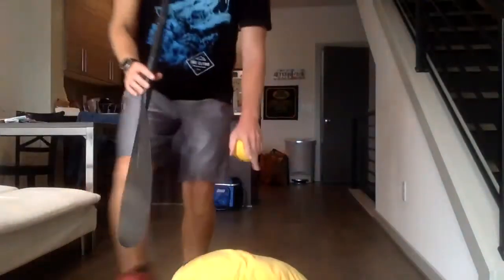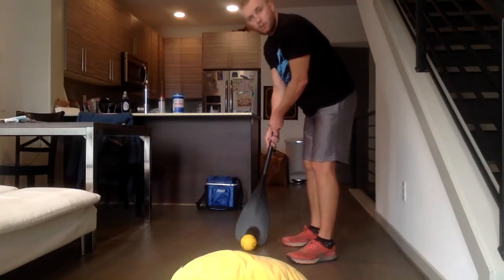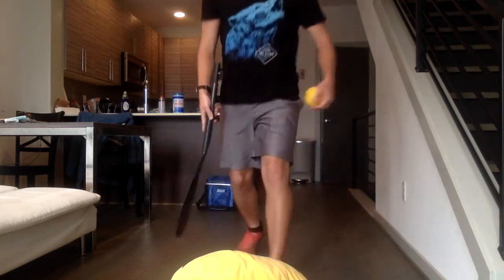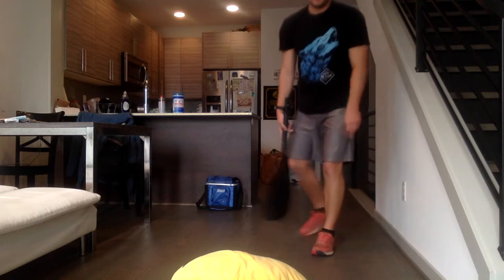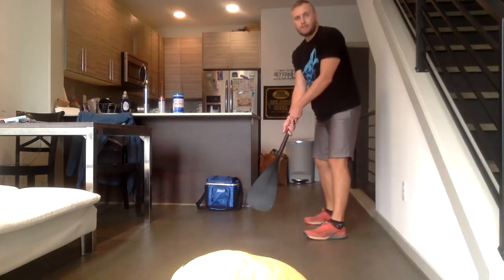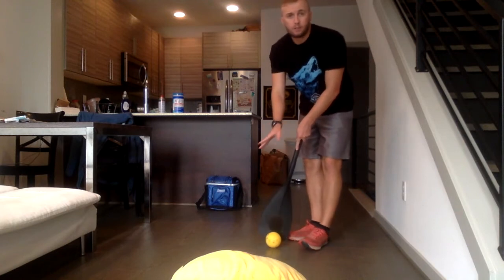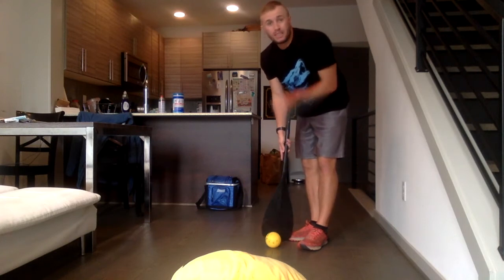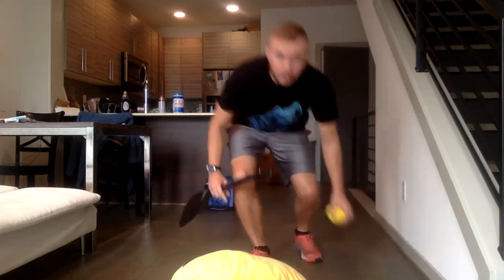Putting Activity: 1 Step Forward 1 Step Back